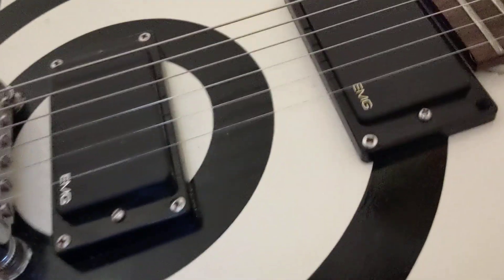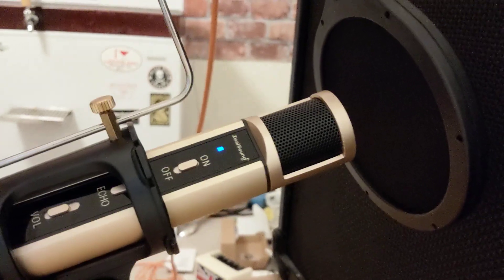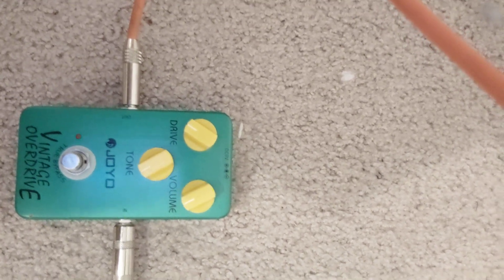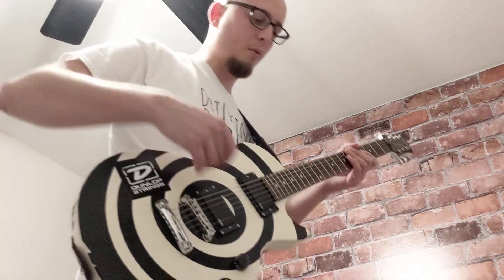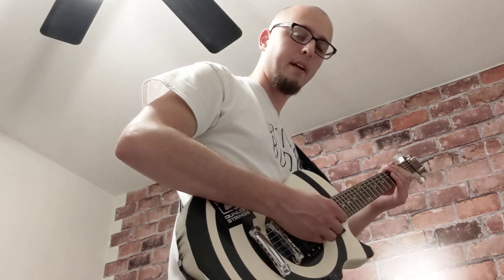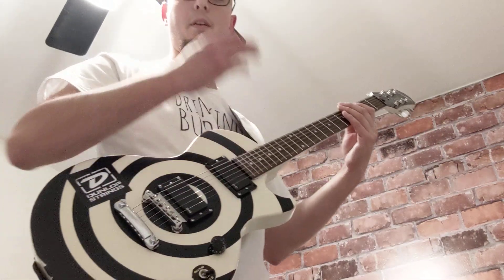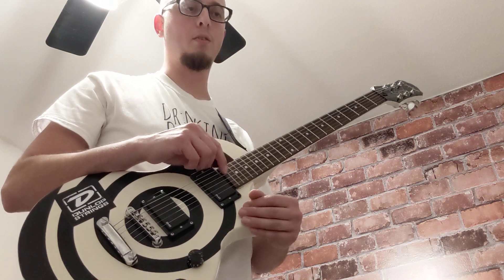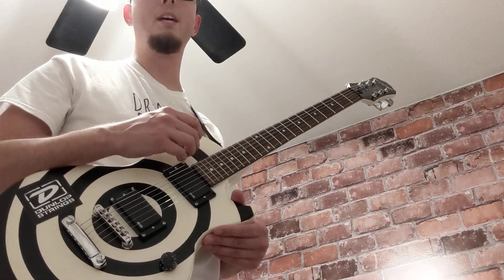How to record a nice sounding guitar video with a smartphone